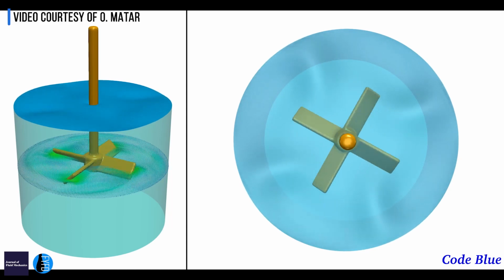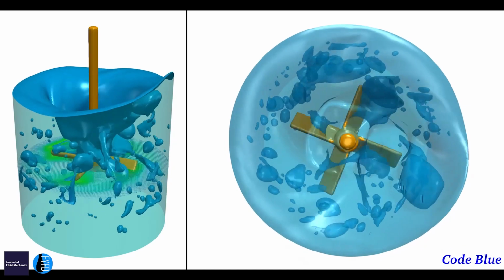Simulations of Mixing Fluids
From rotating impellers stirring air into a liquid, to a turbulent jet entering a moving flow, mixing processes are essential to almost every industrial application you can think of. Omar Matar and his research group at Imperial College London are experts in running numerical simulations to model mixing in multiphase flows. Here, we see examples of mixing in stirred tanks, mixing through droplet collisions, and mixing at interfaces.

Research by Omar Matar at Imperial College London. Interview with University of Oxford Mathematician Dr Tom Crawford.

This video is part of a collaboration between FYFD and the Journal of Fluid Mechanics featuring a series of interviews with researchers from the APS DFD 2017 conference.

Featuring: O. Matar et al. "Multiphase three-dimensional direct numerical simulation of a rotating impeller with BLUE"

The flow driven by a rotating impeller inside an open fixed cylindrical cavity is studied numerically using the code BLUE,  a solver for massively parallel simulations of fully three-dimensional multiphase flows.  The impeller is composed of four blades at a 45 degree inclination all attached to a central hub and tube stem.  In BLUE, solid forms are constructed by means of a module for the definition of immersed objects via a distance function that takes into account the object’s interaction with the flow for both single and two-phase flows. This distance function is positive in the fluid phase and negative in the solid and we use a moving frame technique for imposing translation and/or rotation.  The variation of the Reynolds number, the clearance and the aspect ratio (interface height versus the tank radius) will be considered in this study but we will highlight the importance of the confinement ratio (blade radius versus the tank radius) in the mixing process. BLUE is wholly written in Fortran 2003 and uses a domain decomposition strategy for parallelization with MPI. The fluid interface solver is based on a parallel implementation of a hybrid Front Tracking/Level Set method designed to handle highly deforming interfaces with complex topology changes. Parallel GMRES and multigrid iterative solvers are applied to the linear systems arising from the implicit solution for the fluid velocities and pressure in the presence of strong density and viscosity discontinuities across fluid phases.

Publication:
Andrew W. Russell, Lyes Kahouadji, Karan Mirpuri, Andrew Quarmby, Patrick M. Piccione, Omar K. Matar, Paul F. Luckham, Christos N. Markides,
Mixing viscoplastic fluids in stirred vessels over multiple scales: A combined experimental and CFD approach, Chemical Engineering Science, Volume 208, 2019, 115129, ISSN 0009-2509,

Special thanks to:
Nicole Sharp
A. J. Fillo
Omar Matar
Aditya Karnik
Lyes Kahouadji
Lachlan Mason